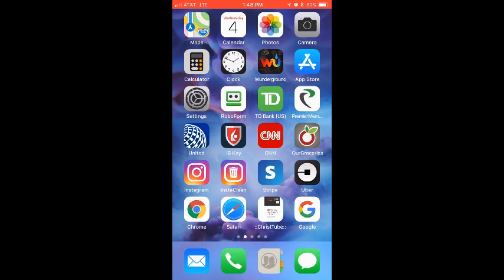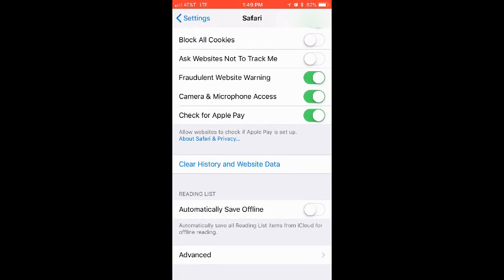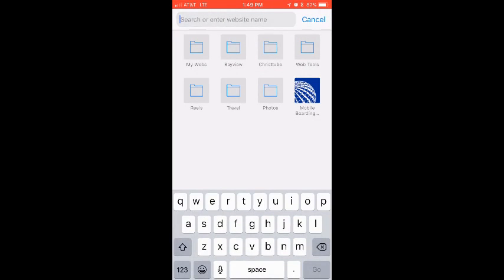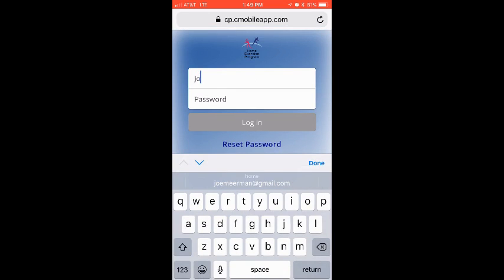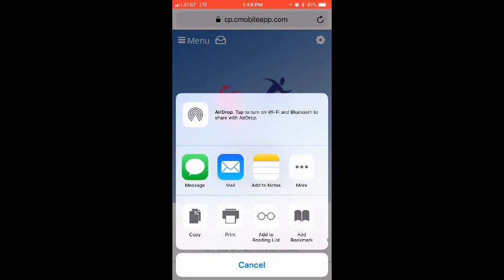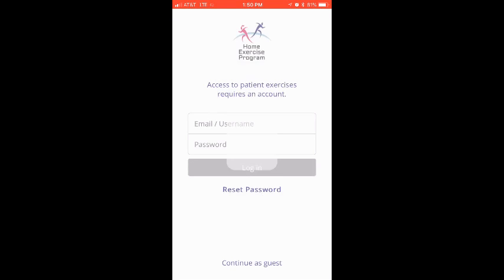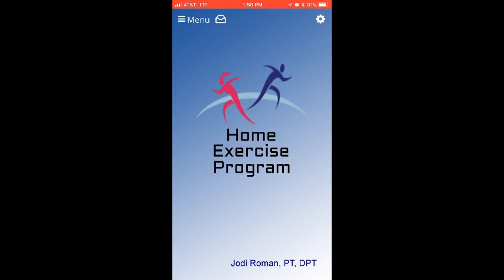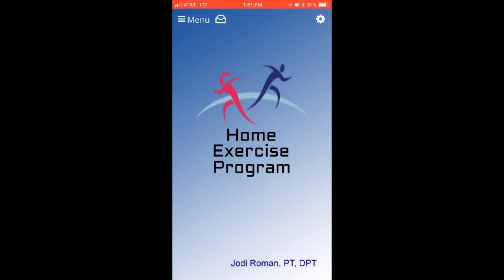iPhone App Install